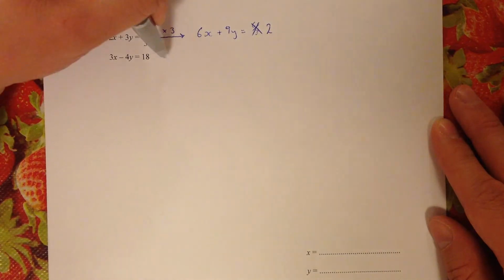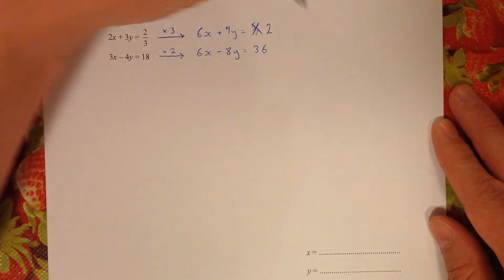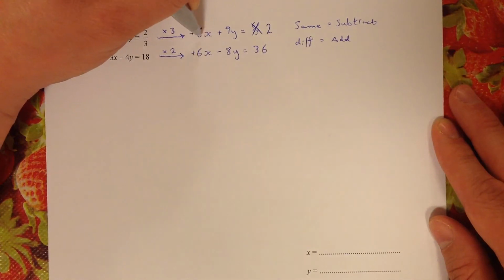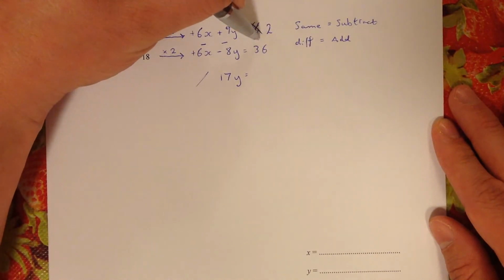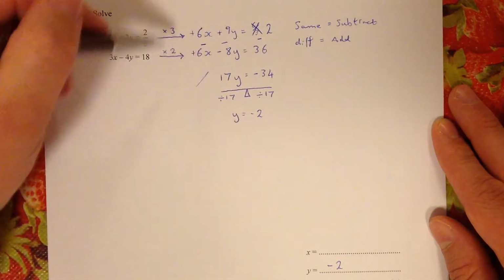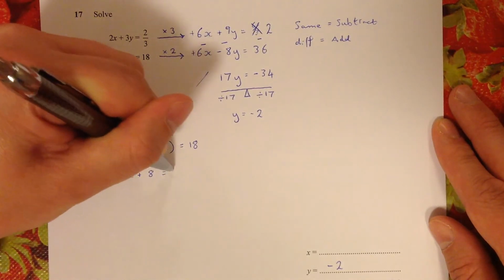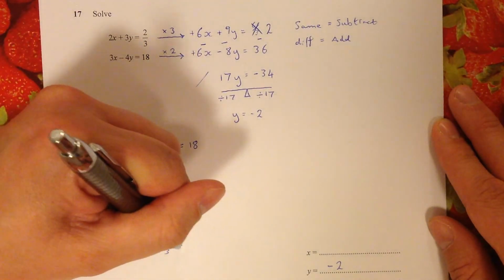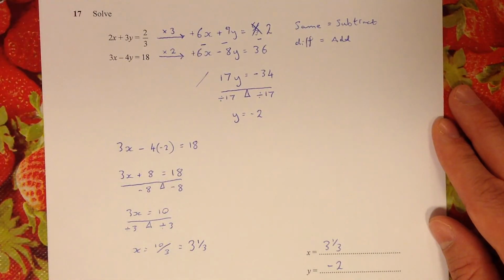Q17 Nov 2015 non-calc SIMULTANEOUS EQUATIONS